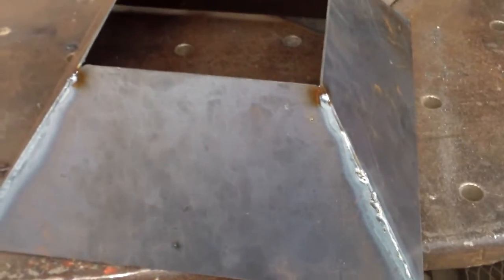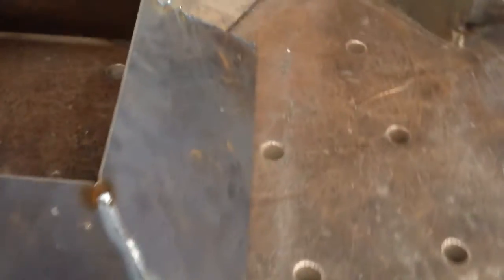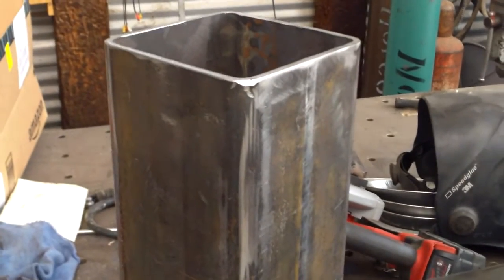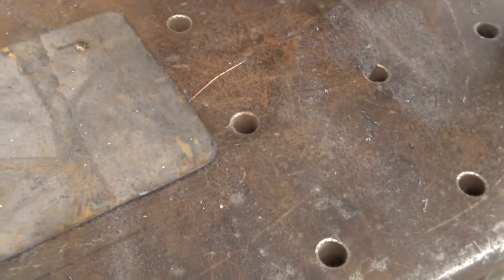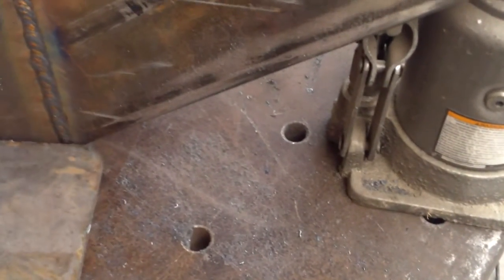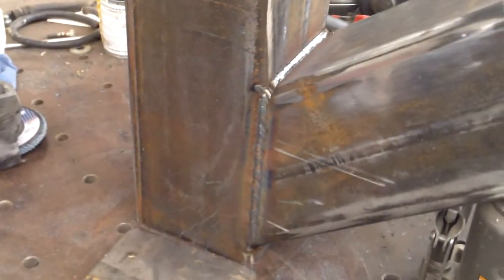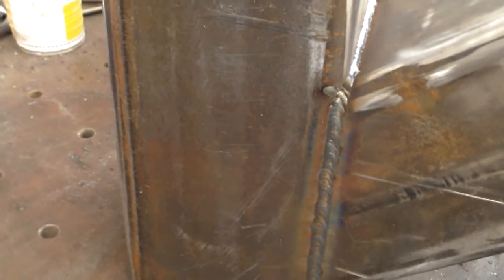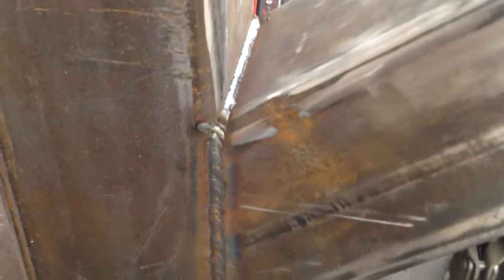6" Rocket Stove - Part 2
First few pieces welded together.